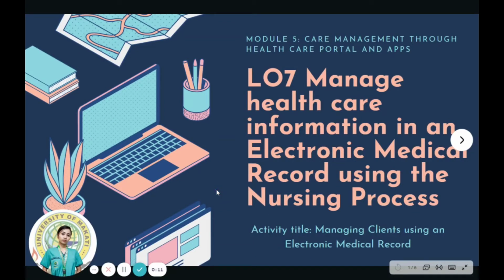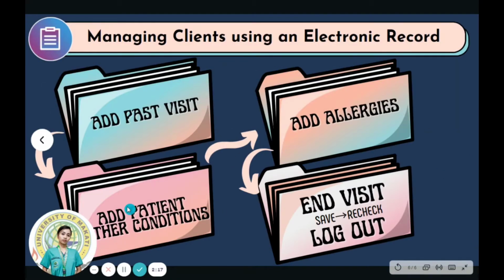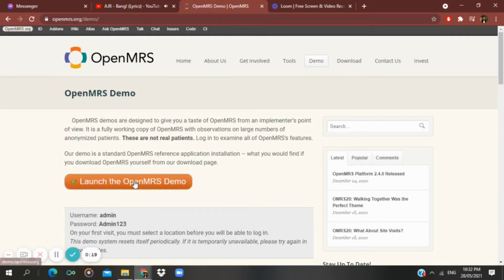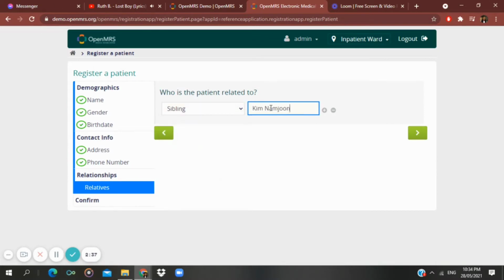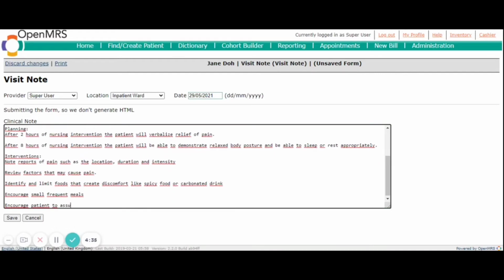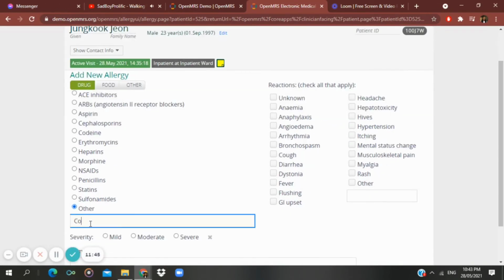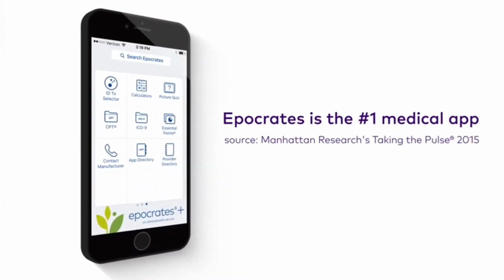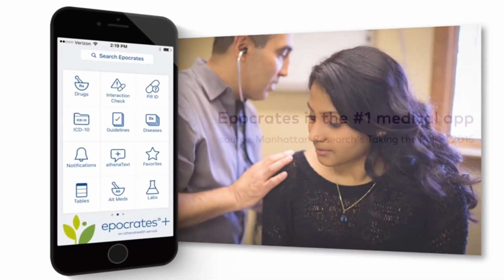Manage health care information in an Electronic Medical Record using the Nursing Process